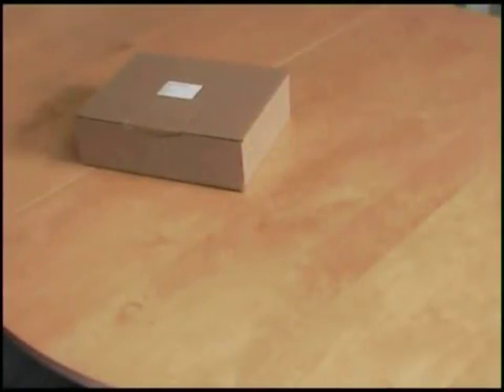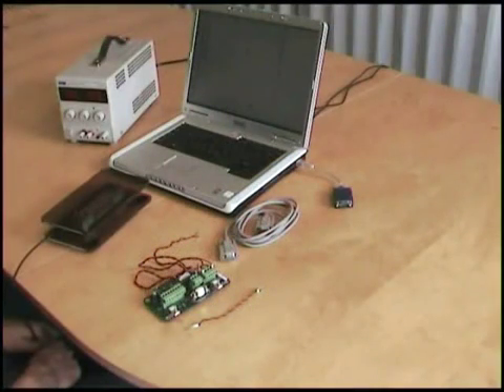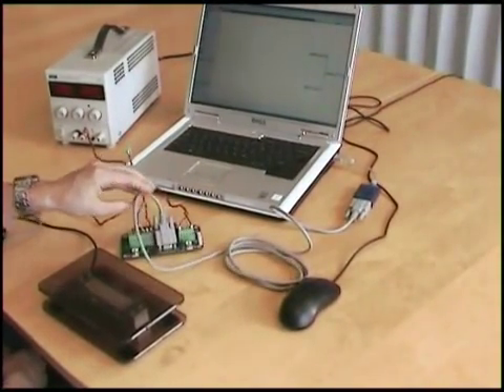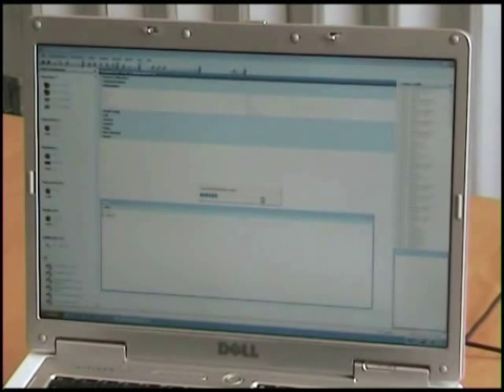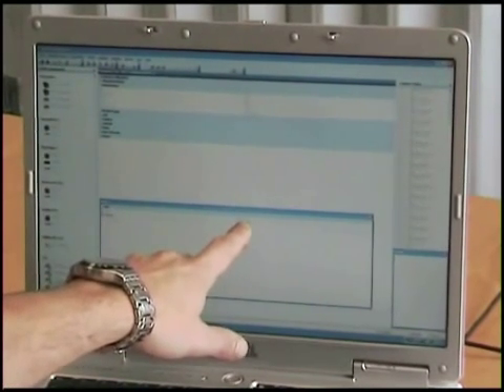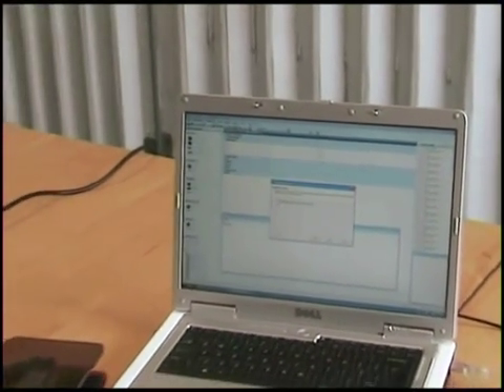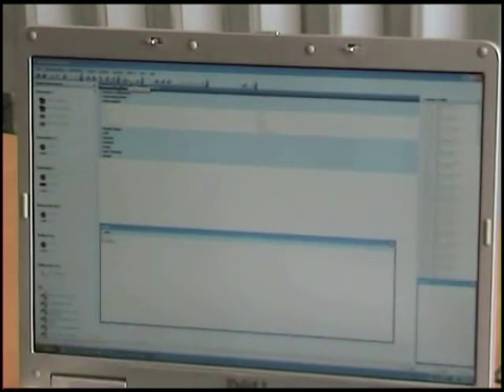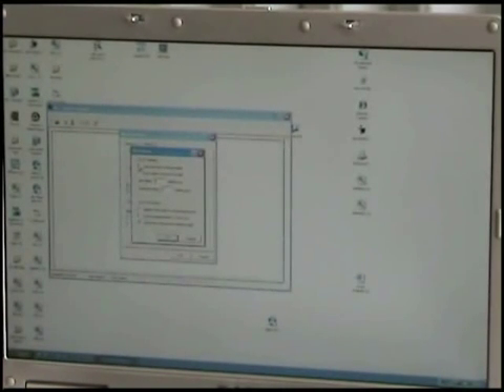Getting Started with DSC/DCell Evaluation Kit for RS232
Video contains sections on; what the kits contains, hardware and software set-up and getting connected.